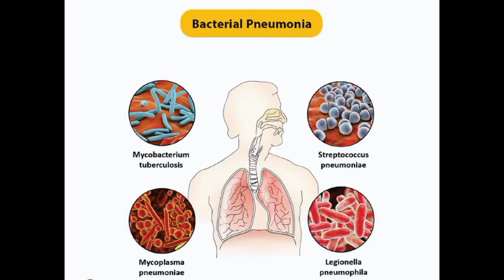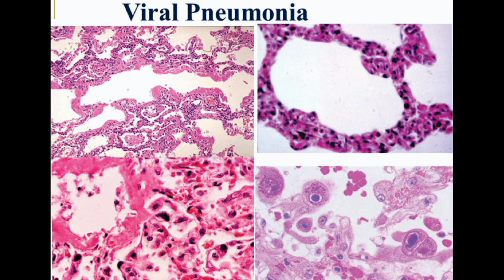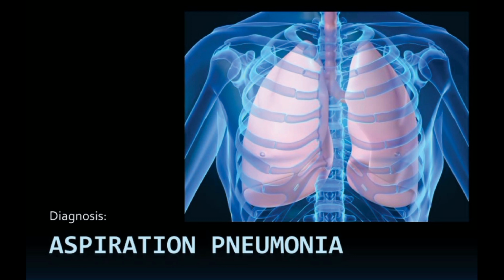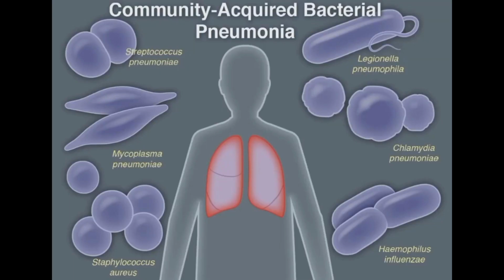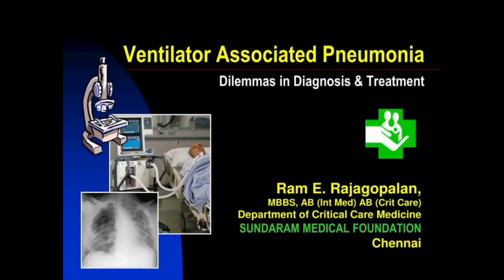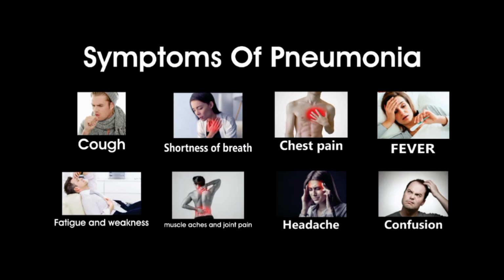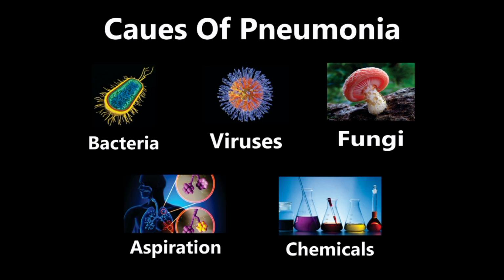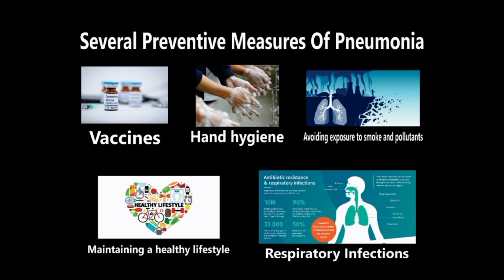What is Pneumonia? types,symptoms,causes,preventive measure,treatment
Pneumonia is a medical condition that causes inflammation of the lung tissue, making it difficult for the lungs to function properly. The inflammation can be caused by bacteria, viruses, or other pathogens, as well as non-infectious factors such as chemical irritants or trauma. Pneumonia can range in severity from mild to life-threatening.

There are several types of pneumonia include:
Bacterial pneumonia
pneumonia
Fungal pneumonia
Aspiration pneumonia
Community-acquired pneumonia
Hospital-acquired pneumonia
Ventilator-associated pneumonia

Symptoms of pneumonia:
Shortness of breath or difficulty breathing
Chest pain
Fever, sweating, and chills
Fatigue and weakness
Muscle aches and joint pain
Confusion or delirium

Preventive measures of pneumonia:
Hand hygiene
Avoiding exposure to smoke and pollutants
Maintaining a healthy lifestyle
Managing chronic health conditions
respiratory infections